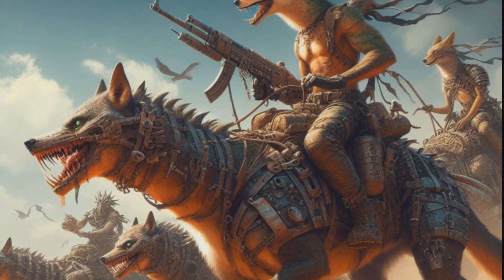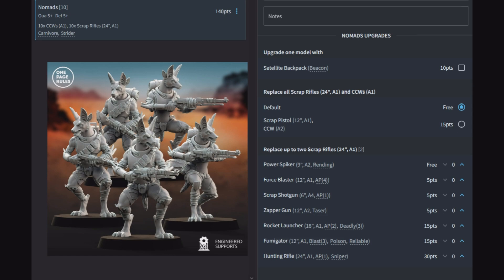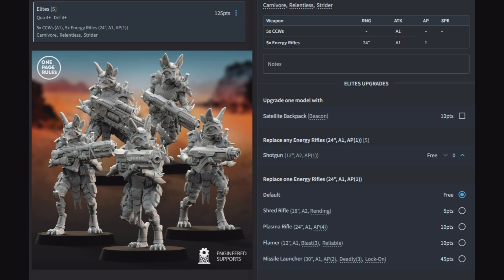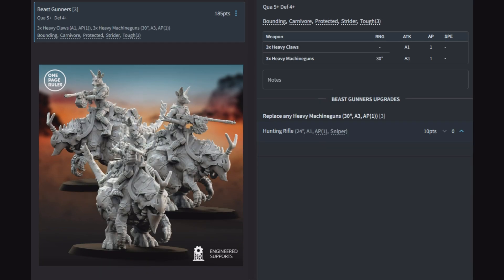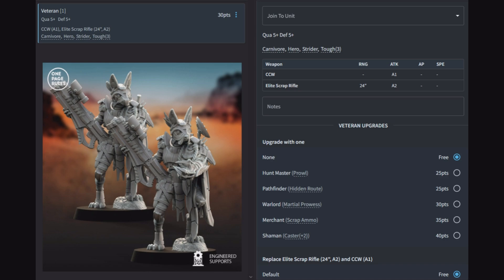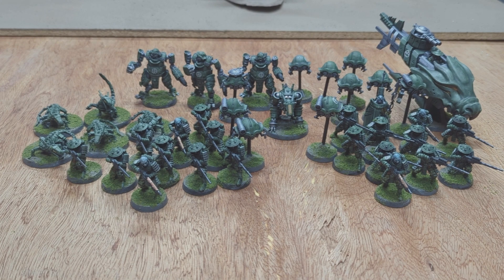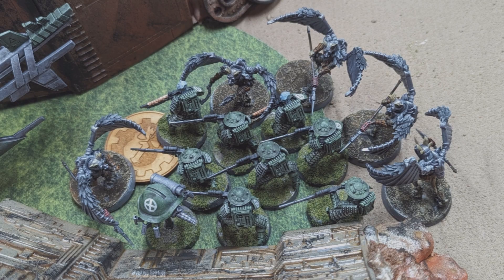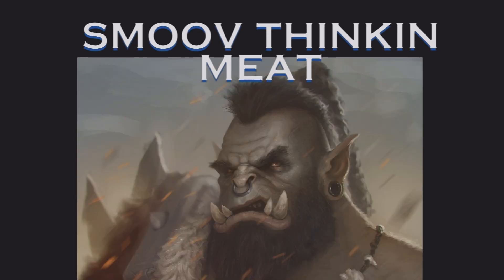Grimdark Future: Jackals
In this video we go over all the units, tactics, and strategies for the Jackals in Grimdark Future. Then at the end we have a 1500 point battle report.

I hope you come away from this with a better understanding of how the faction works!